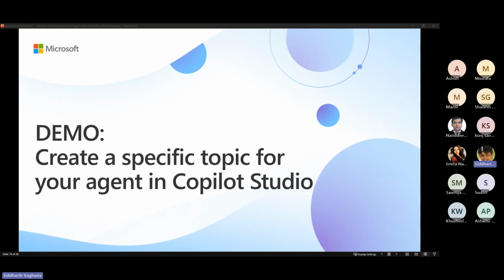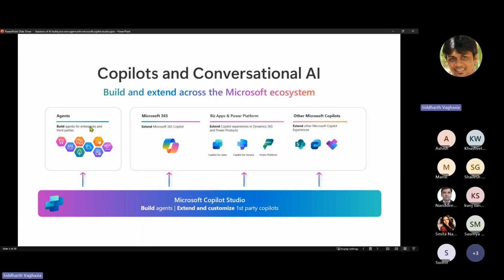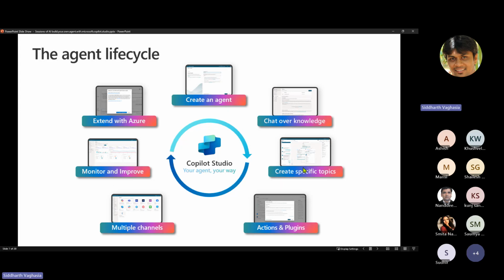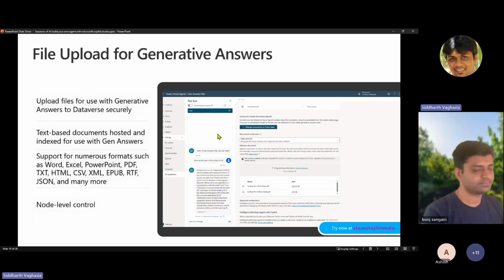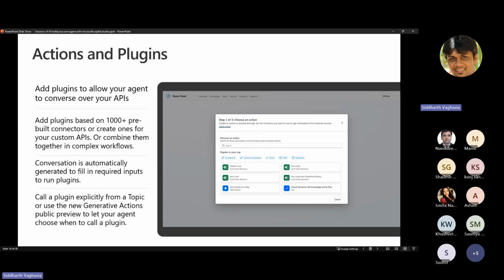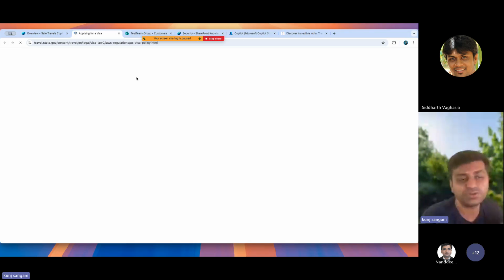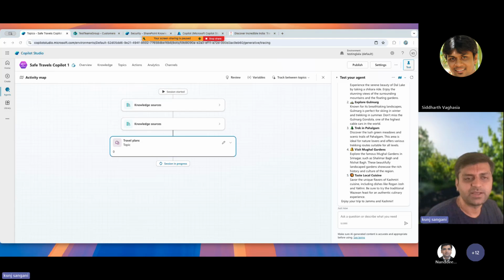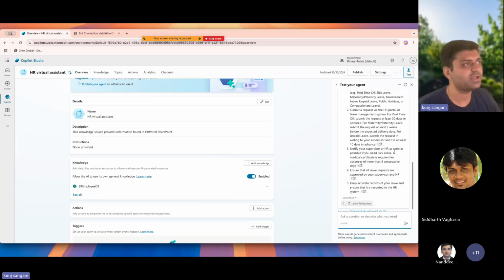Season of AI - Copilots: Build your own agent using Microsoft Copilot Studio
Build your own agent using Microsoft Copilot Studio by Siddharth Vaghasia and Kunj Sangani

This session will introduce you to Microsoft Copilot Studio, a low-code platform that simplifies the development of personalized agents. Through live demonstrations, you'll learn how to use actions and AI prompts to craft intelligent agents tailored to your specific needs.